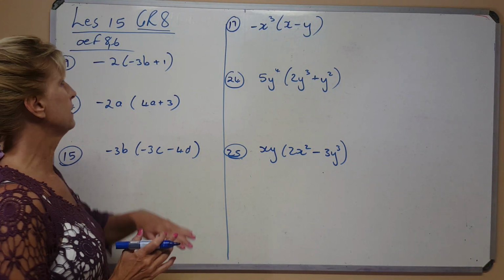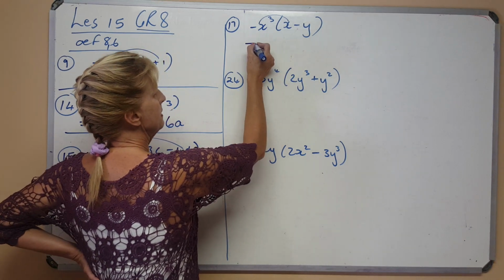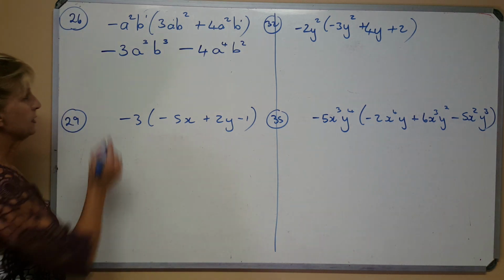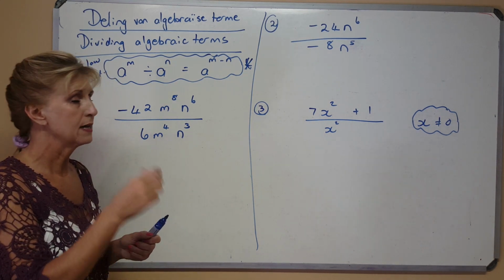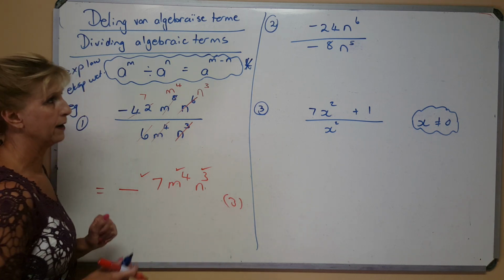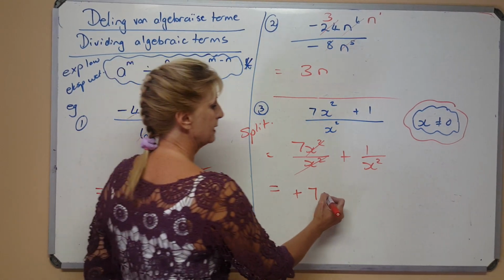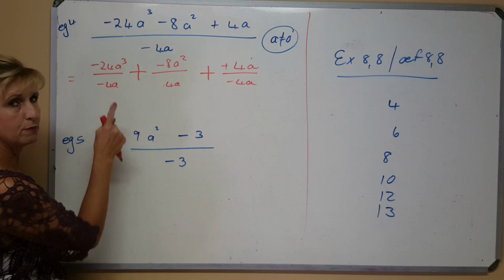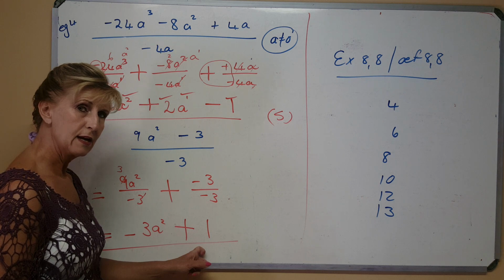Allies Wiskunde 2020 Gr. 8 - 15